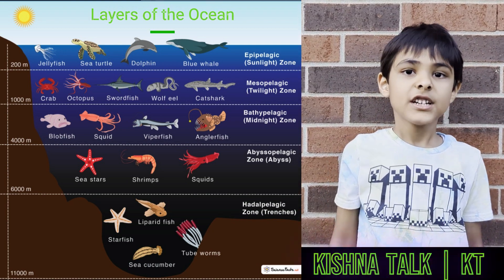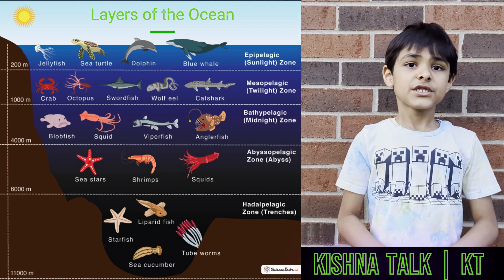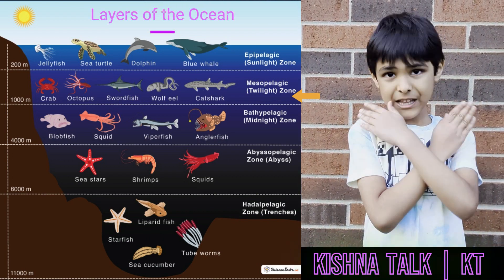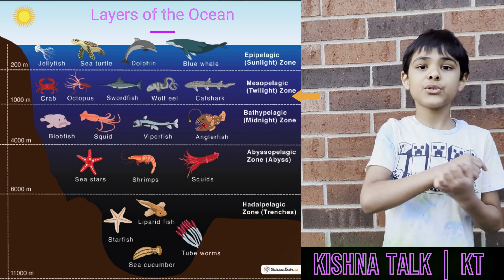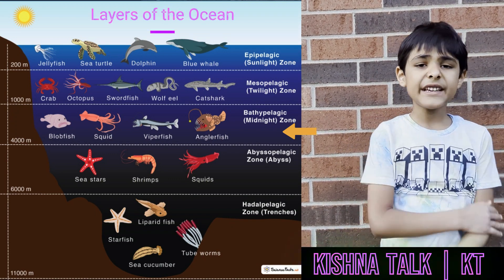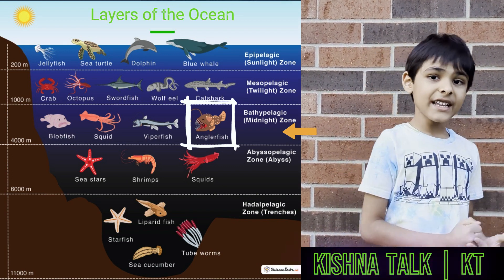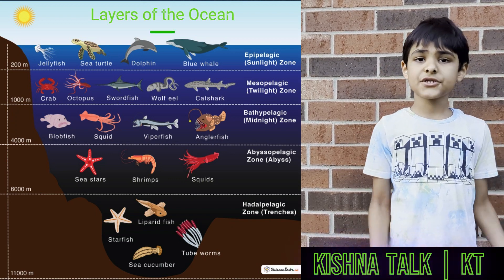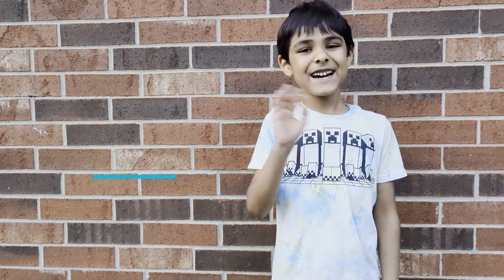The Ocean 🌊 Multilayered Wonderland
@KT-001 learn the Ocean layers; animals live in the Ocean layers.